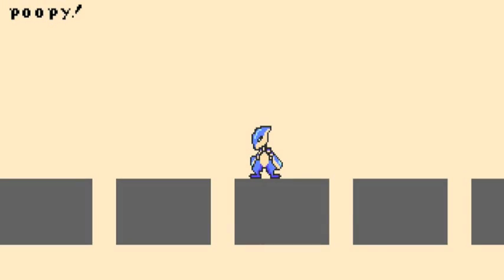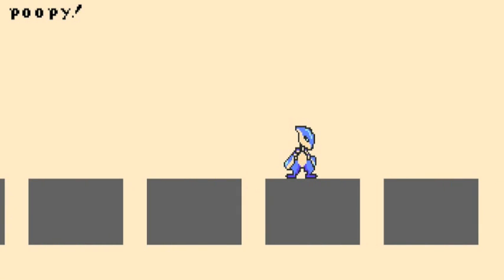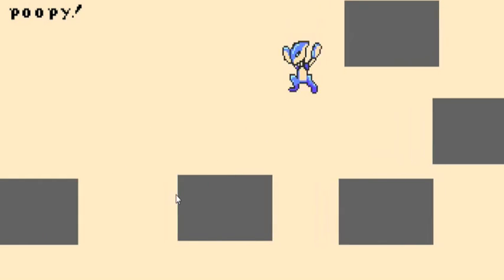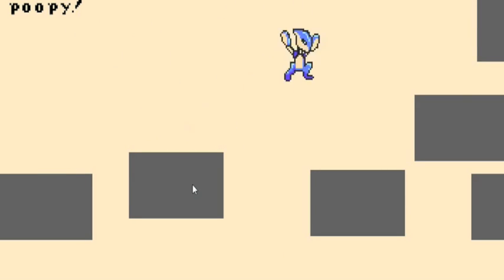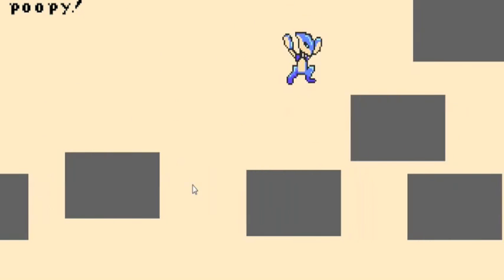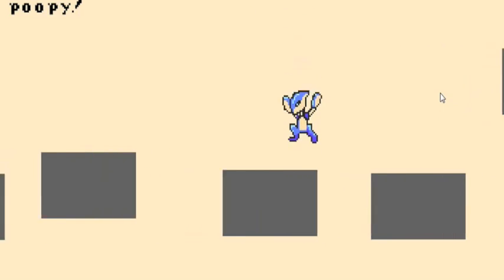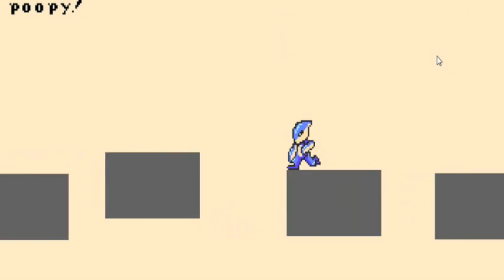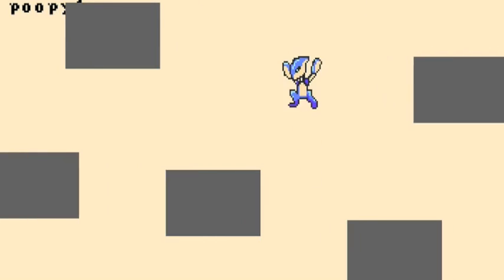Thomas' Game Dev Journal #4: June 8 , 2009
I'm back! Excuses are in the clip.